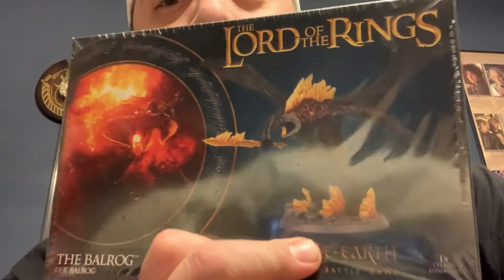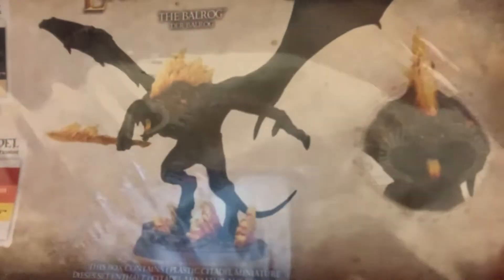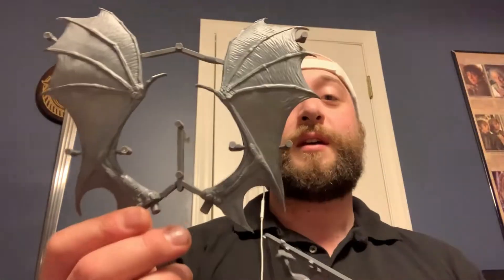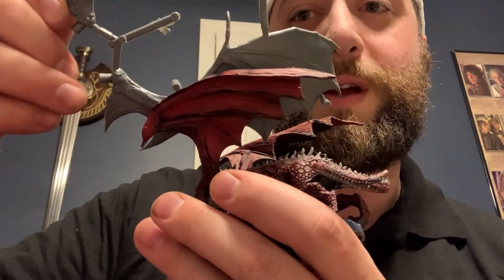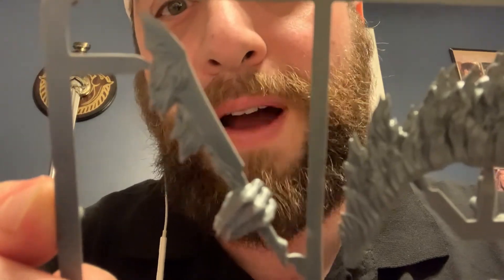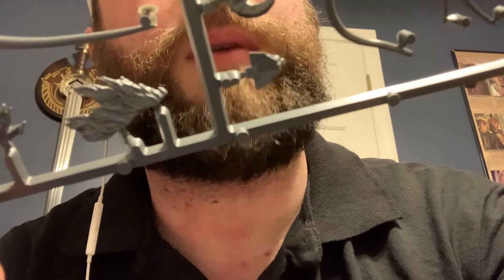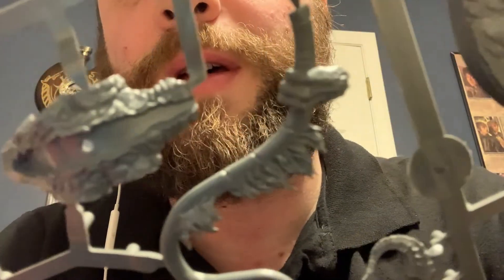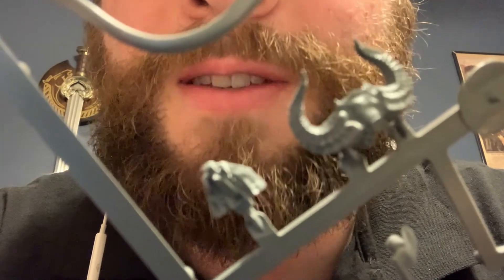Balrog unboxing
A look at The Balrog